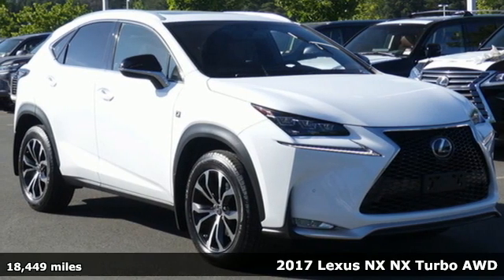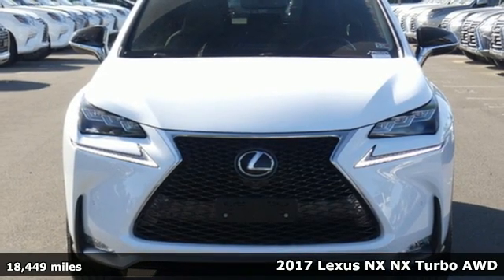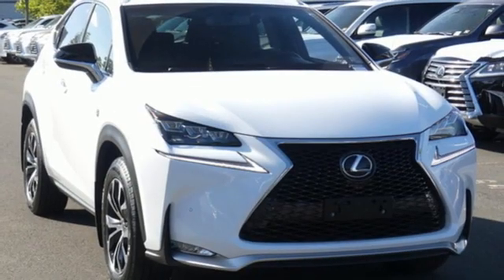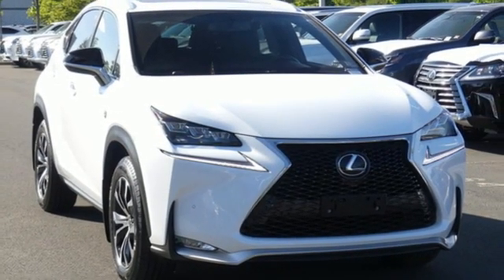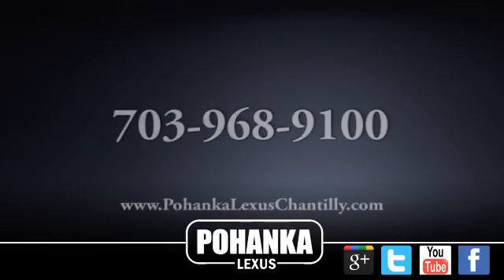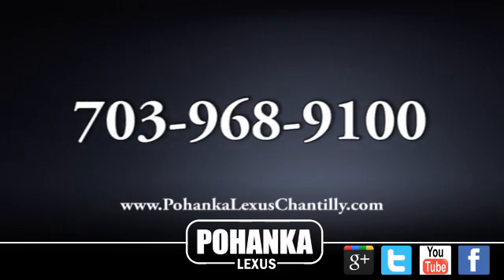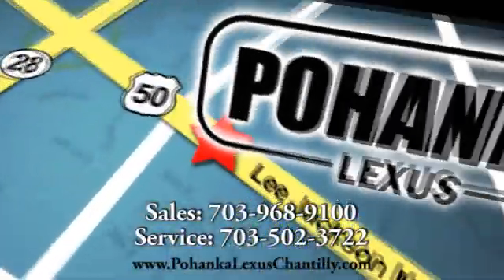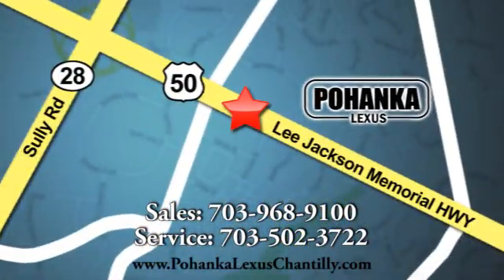Used 2017 Lexus NX Chantilly Dale City VA DC, MD LP200425 - SOLD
Year: 2017
Make: Lexus
Model: NX
Trim: NX Turbo F Sport AWD
Engine: L 4 Cyl. Cyl.
Transmission: 6-Speed A/T
Color: WHITE
Interior: BLACK
Mileage: 18449
Stock #: LP200425
VIN: JTJBARBZ3H2136139
L/CERTIFIED!!! CLEAN CARFAX!!! 4 NEW TIRES!!! FSPORT PACKAGE!!! NAVIGATION!!! INTUITIVE PARK ASSIST!!! HEATED AND VENTILATED SEATS!!! BACKUP CAMERA!!! BLIND SPOT MONITOR!!! This Vehicle is L/Certified with Warranty Coverage up to 6 years from the Date of first use and Unlimited Miles!! You will also receive Complimentary Scheduled maintenance for the next 2 years or 20,000 miles!! With 24/7 roadside assistance and trip interruption services. Peace of mind that extends beyond the vehicle’s original warranty. That’s not all!! It has been through a rigorous 161 point SAFETY and QUALITY inspection! Our Service department is open from 5:30am to 11:00pm 365 days a year!!! NO APPOINTMENT NECESSARY!!! With FREE Wi-Fi internet Cafe, Children’s Play Area, Snacks, massage chairs and Sports Lounge. Be a part of the Pohanka Lexus family. *SiriusXM satellite radio (complimentary 90-day trial subscription included)

Address:
13909 Lee Jackson Memorial Hwy